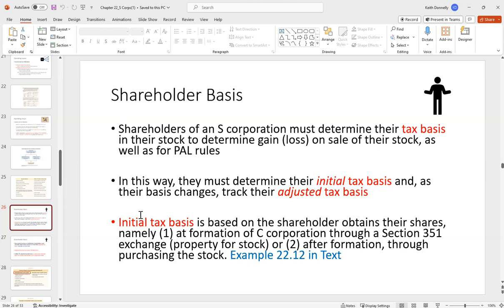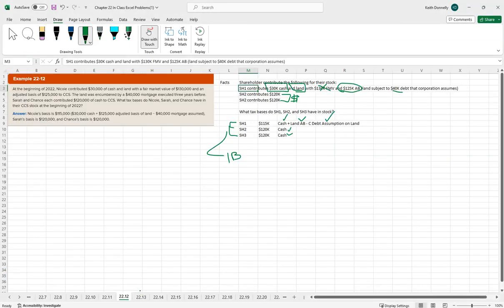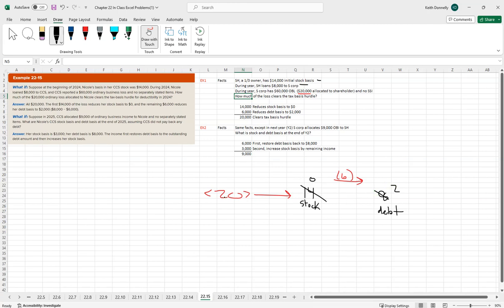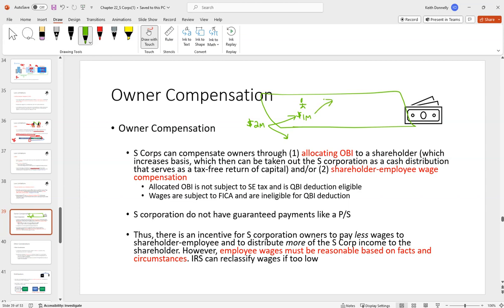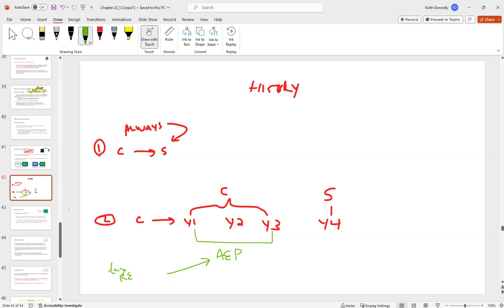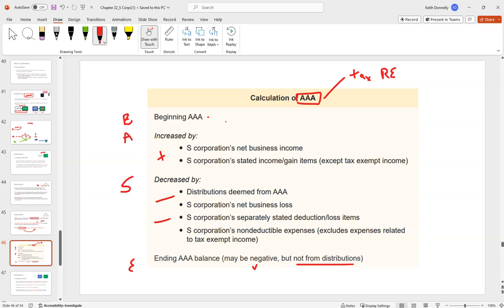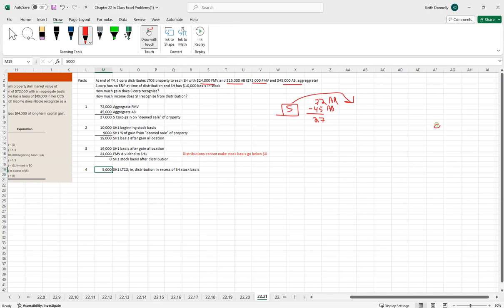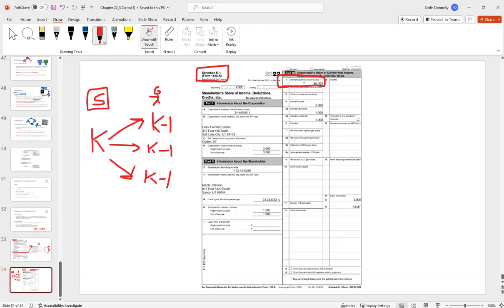Tax Chapter 22 Lecture 2